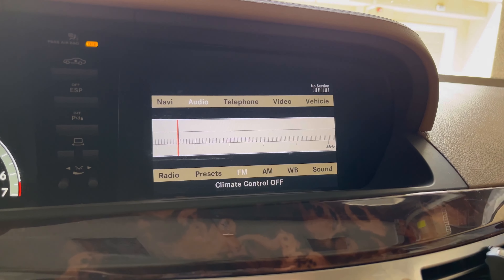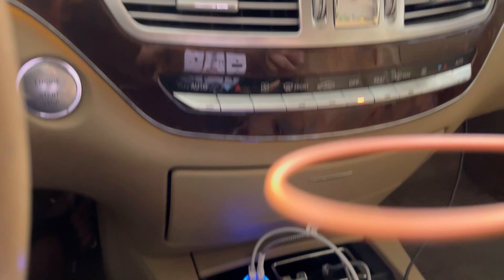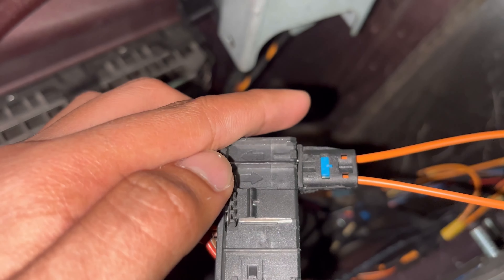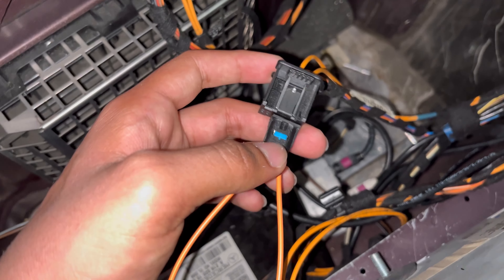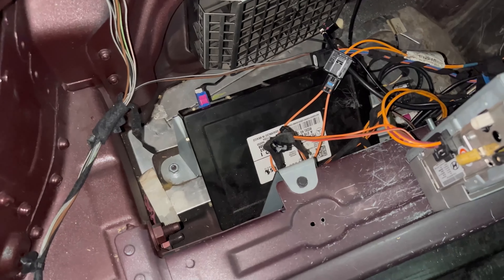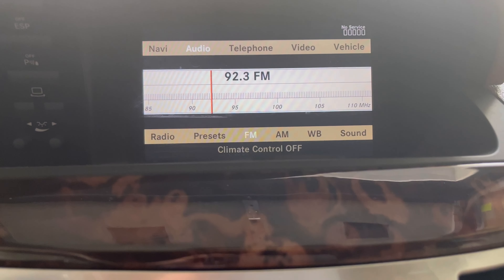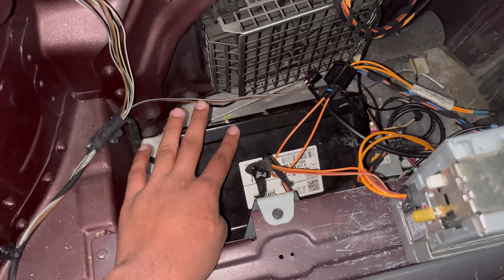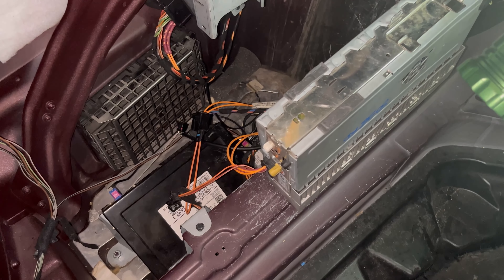MERCEDES S550 W221 NO SOUND FIX